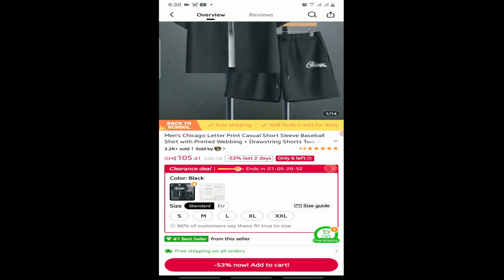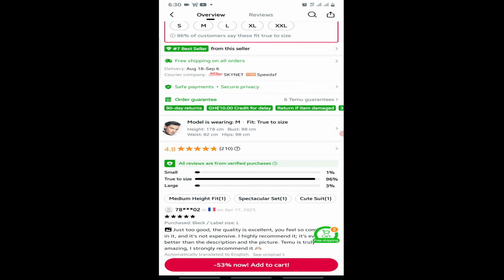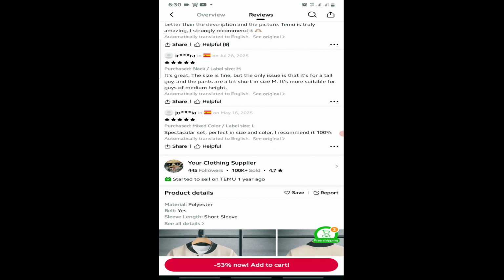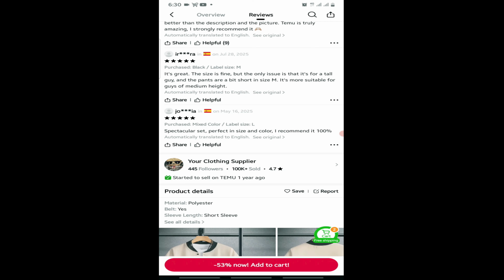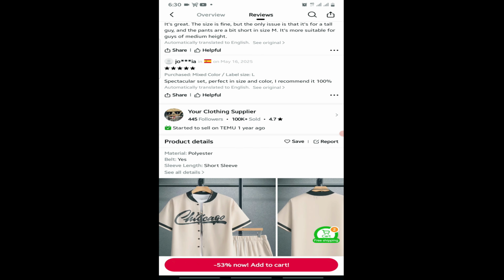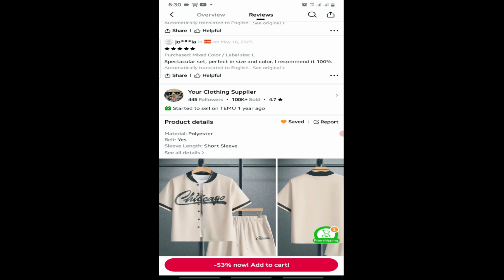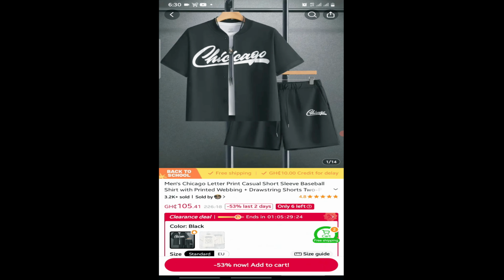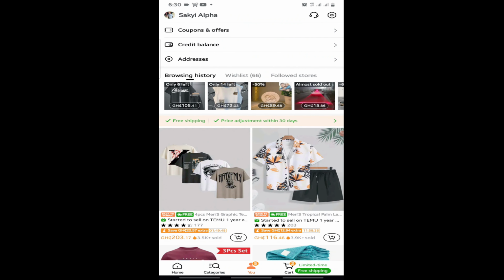How to Save Items or Products on Temu | Add to Favorites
🔥 Want to keep track of your favorite Temu products?
In this video, I’ll show you exactly how to save items on Temu so you can find them easily later  perfect for when you’re not ready to buy right away but don’t want to lose track.

This video is part of my Temu Online Shopping Guide  that helps you  in online shopping on Temu

- How to find the "Save" or "Add to Wishlist" option on Temu
- How to view your saved items on the Temu app or website
- How to organize and revisit saved products for easy purchase later

💬 Let’s Talk!

📌 Timestamps
00:00 – Intro
00:20 – Selecting Item to be Saved
00:40 – Saving an Item or Product on Temu App
01:00 – How To view Saved Items on Temu
01:10 – How to view your Wishlist on Temu
01:30 – Ending